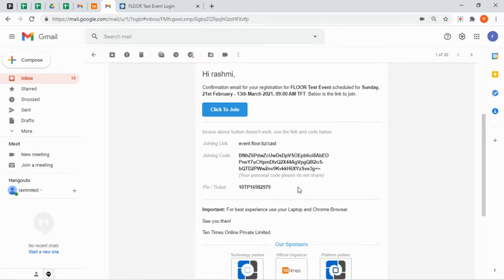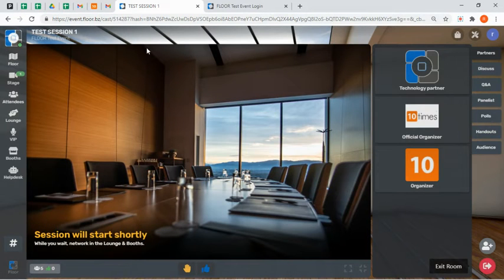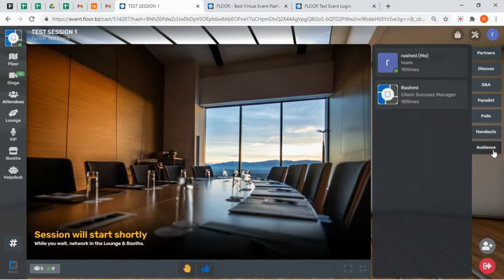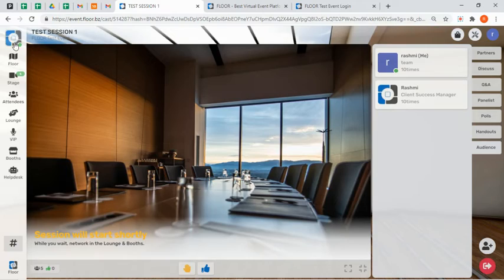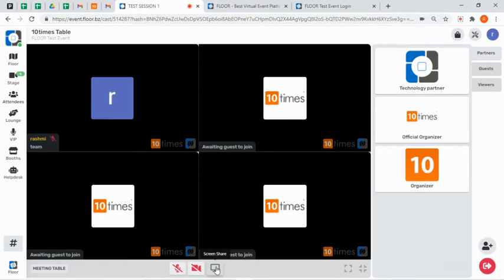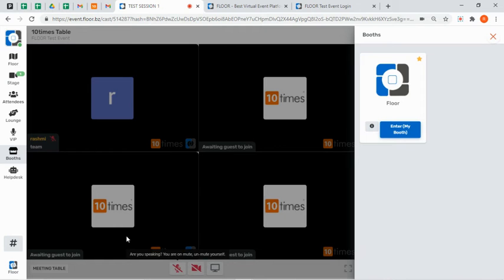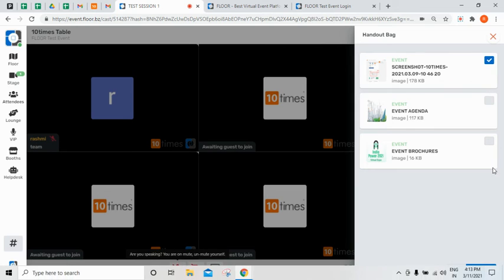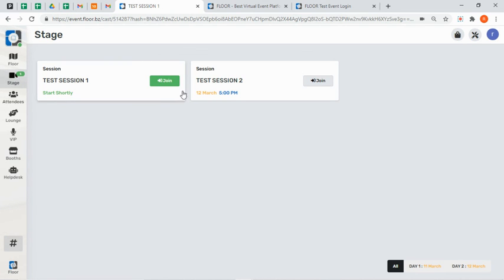Complete Delegates/ Attendees Guide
This video provides a brief overview of how a visitor or a delegate can navigate on the FLOOR and make the most of their event experience.

This videos covers the below topics:

- How can an attendee/ delegate ask questions from speakers/ host
- DISCUSS +QNA + How to raise hand
- How attendee can answer polls and download handouts / handout bag
- How to move yourself to different sessions
- How to network / chat with others - lounge & lobby + talk to speakers in VIP - How can attendees send business cards to anyone
- How can attendees enter booth and do meeting